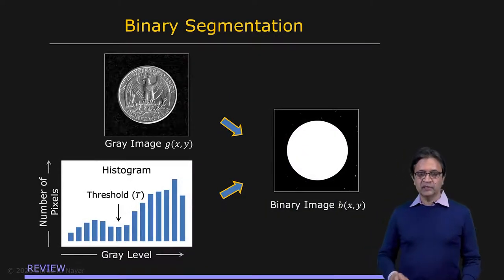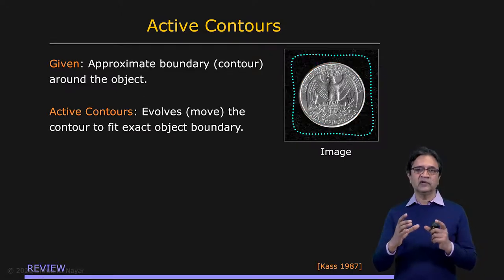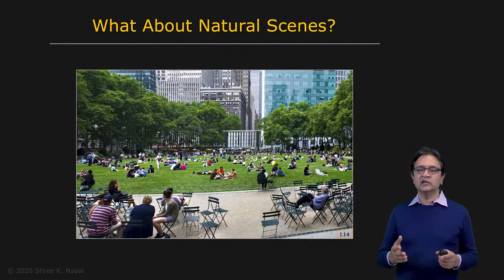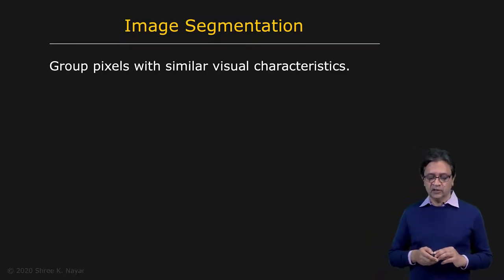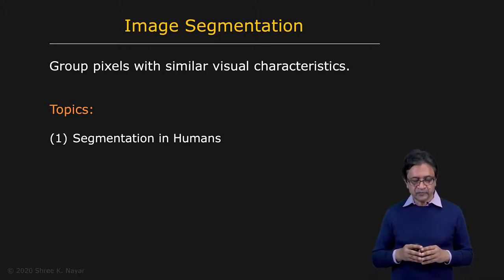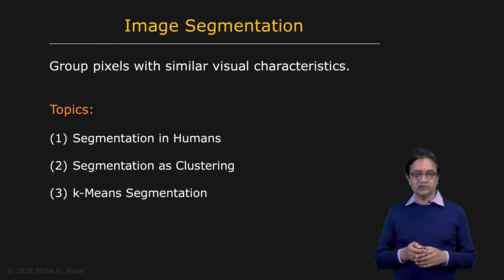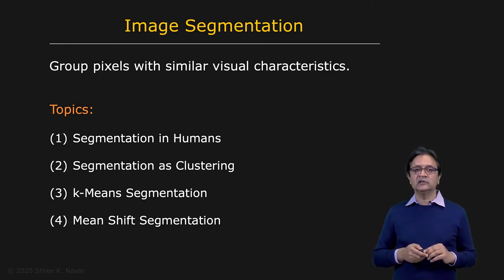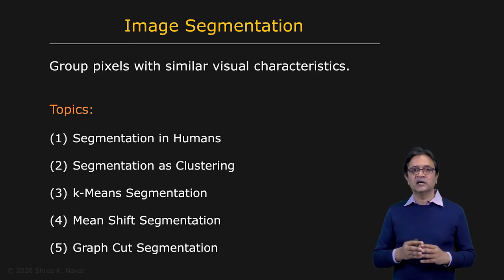Overview | Image Segmentation